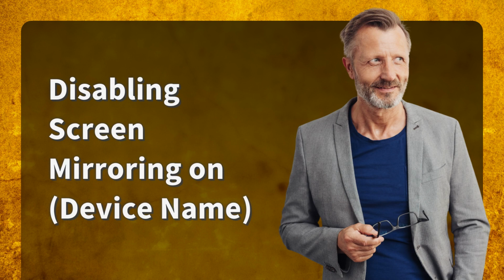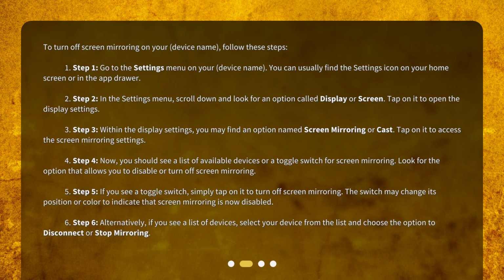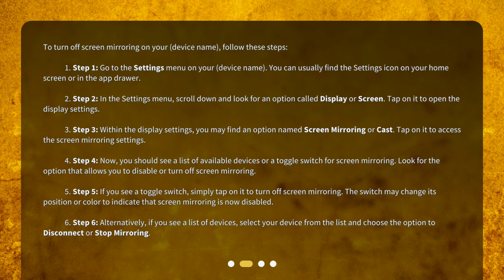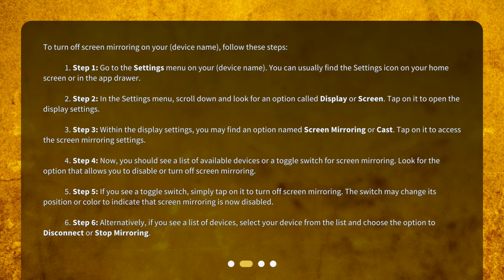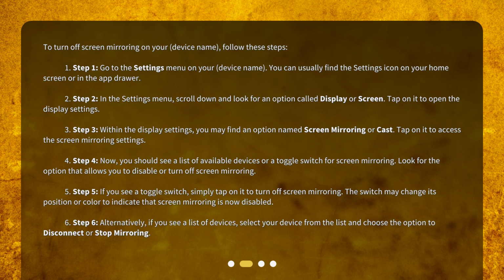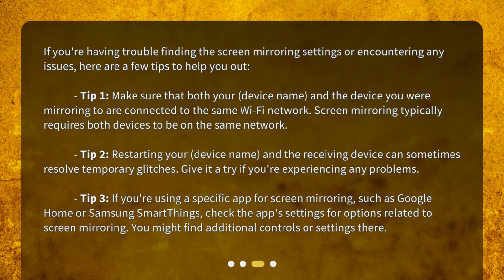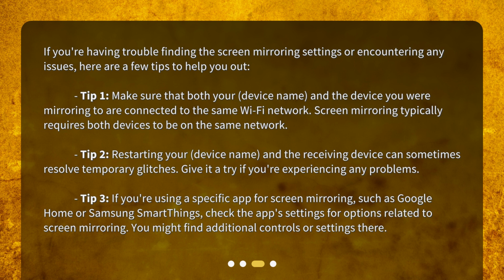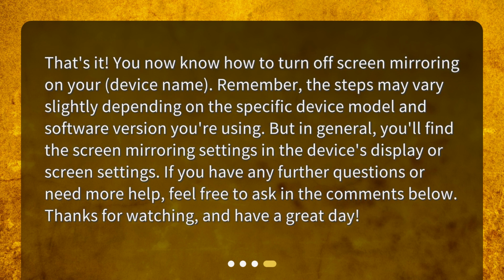How to Turn Off Screen Mirroring on Your Device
How do I turn off screen mirroring on my (device name)? • Learn how to turn off screen mirroring on your device with this simple tutorial! Whether you're using a TV or computer monitor, we'll guide you through the process step-by-step. Say goodbye to unwanted mirroring and hello to a clear screen with our troubleshooting tips. Watch now!

00:00 • How to Turn Off Screen Mirroring on Your Device
00:25 • Disabling Screen Mirroring on (Device Name)
01:39 • Troubleshooting Tips